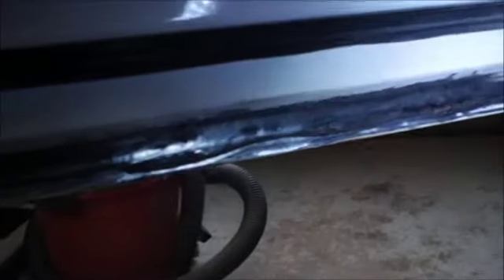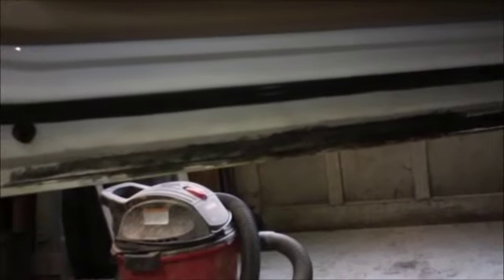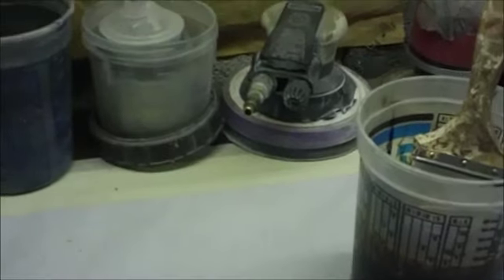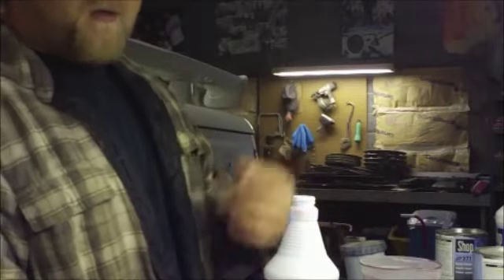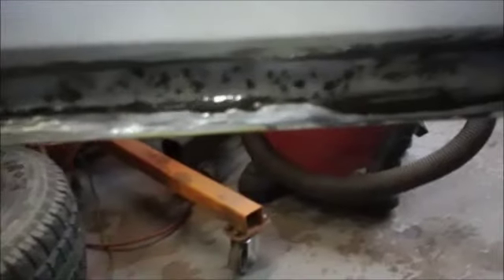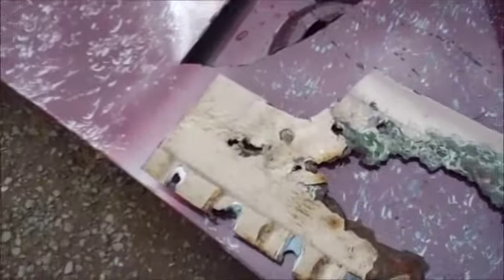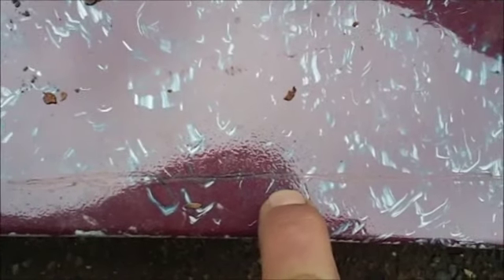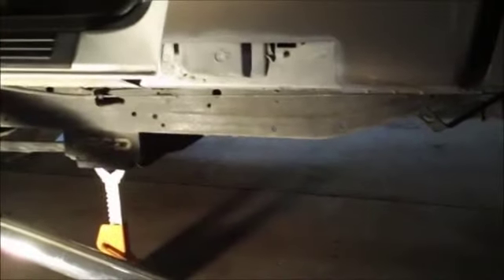ford f150 rust repair